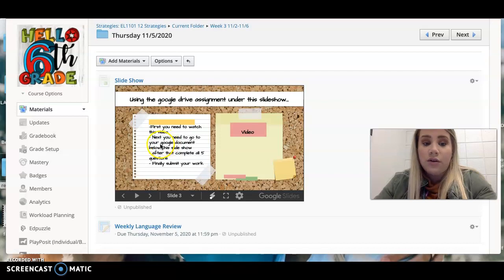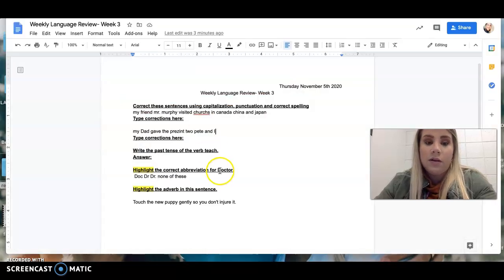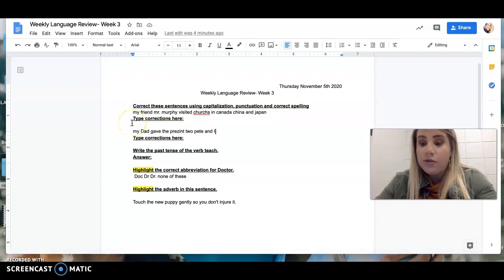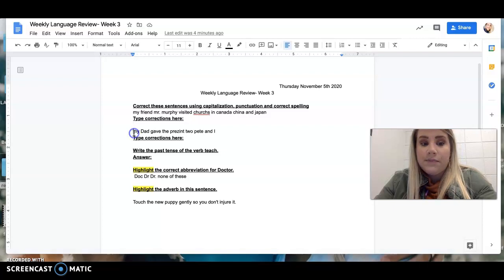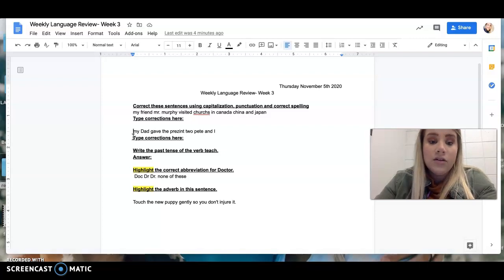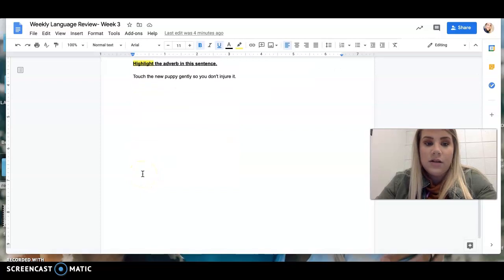Google Doc directions